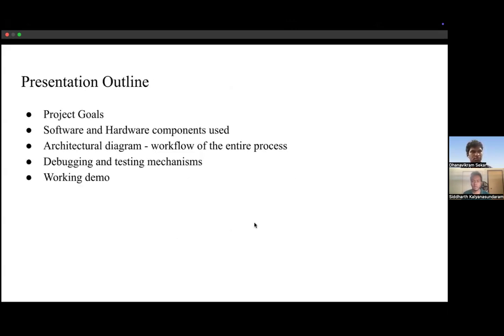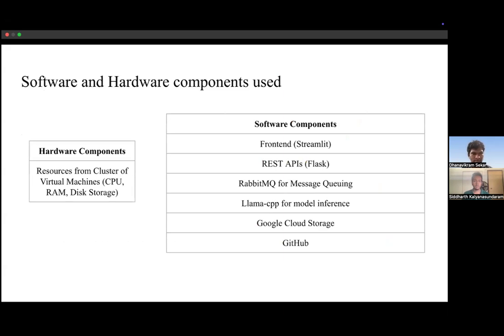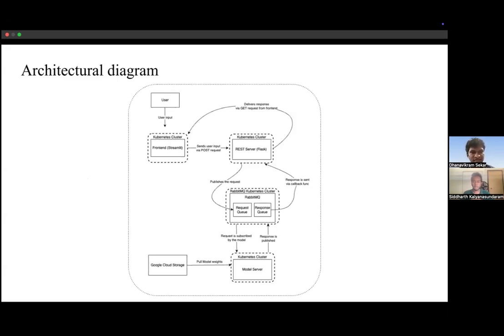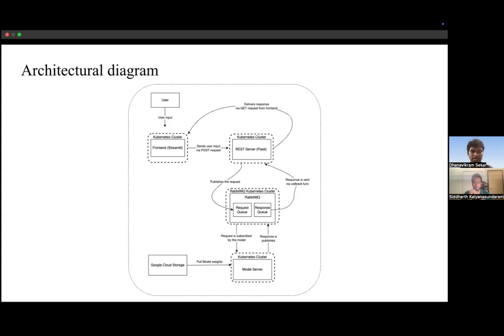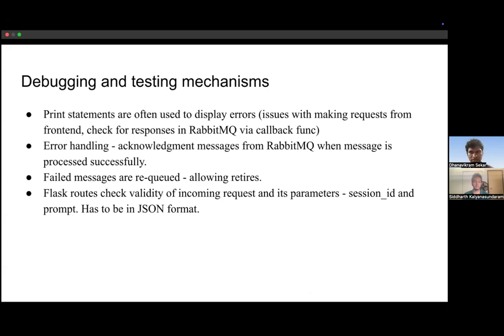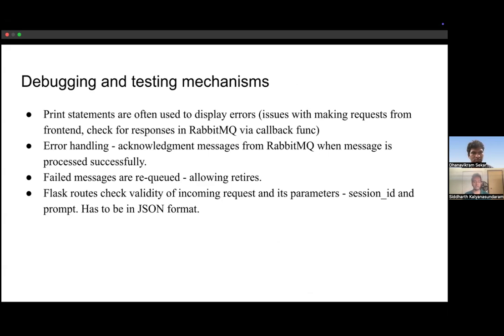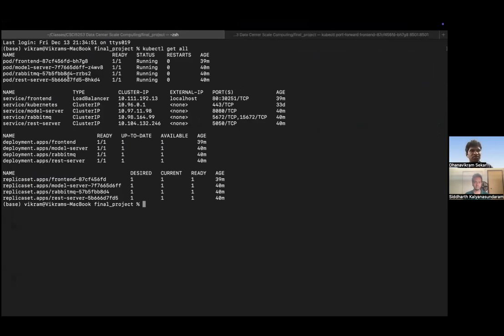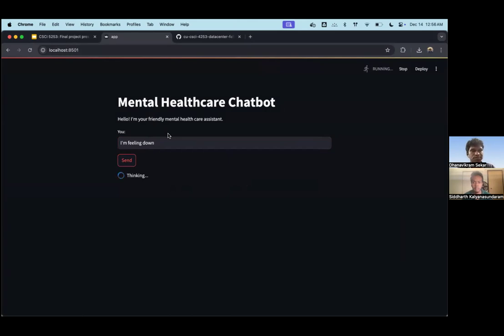CSCI 5253: Data Center Scale Computing Final Project Presentation